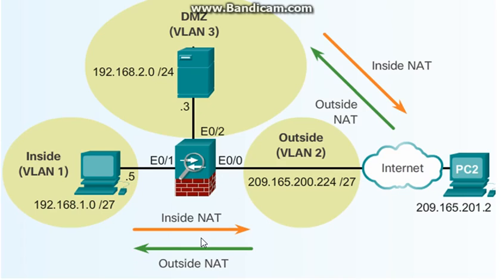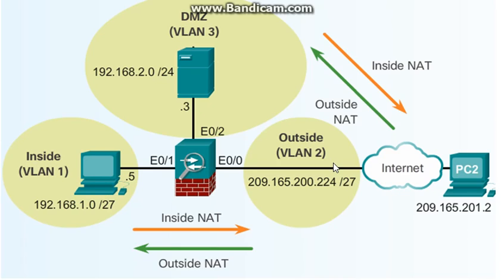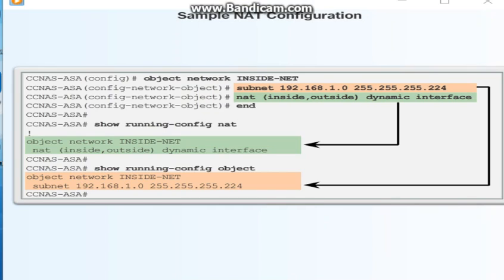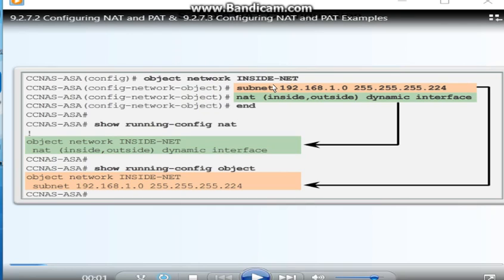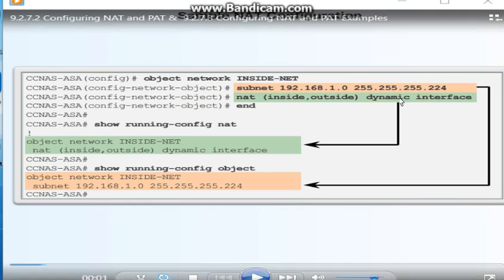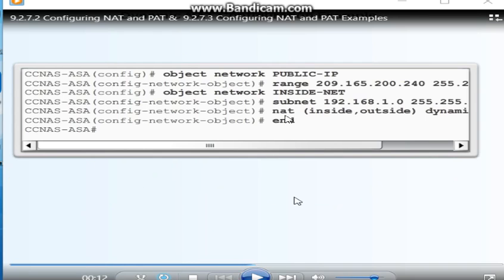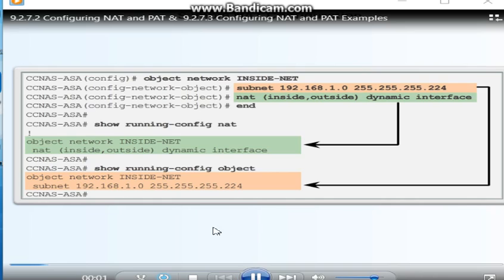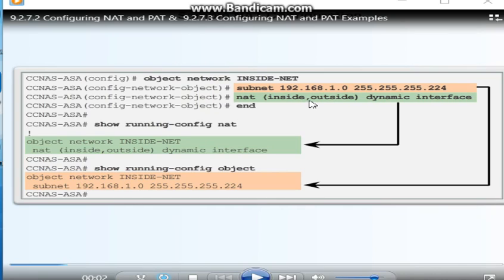asa NAT and PAT